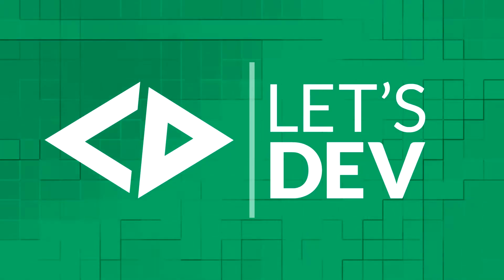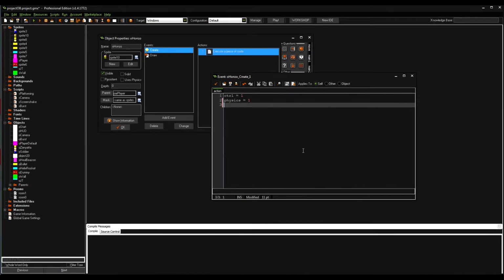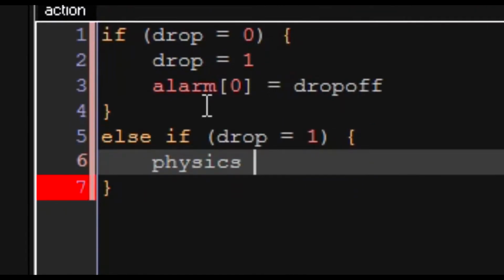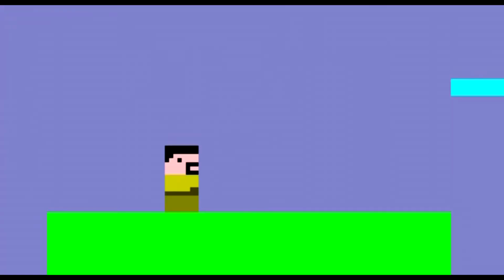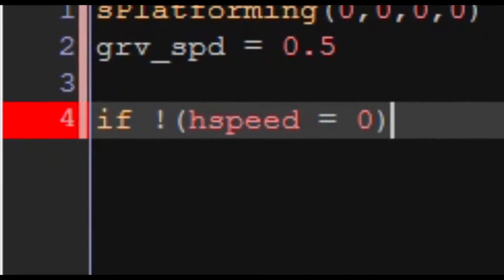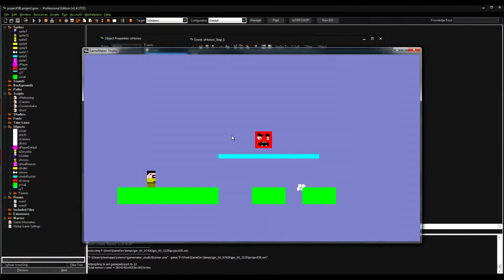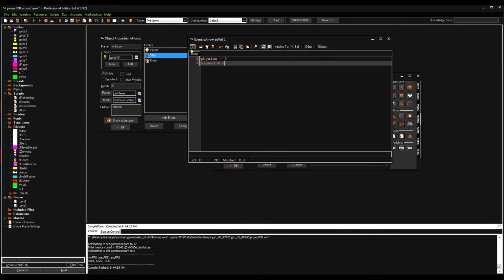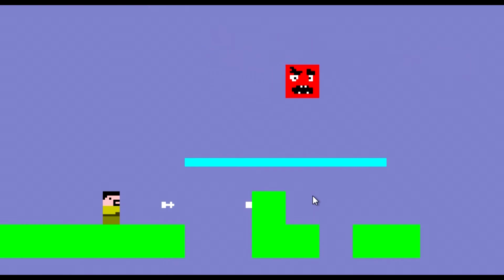THE DRAGON CODE - Let's Dev: Overwatch 2D Demake #7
Time to start on our next character, everyone's favorite emo bowman!

SAKE 🍶